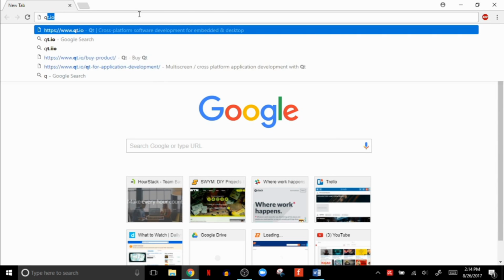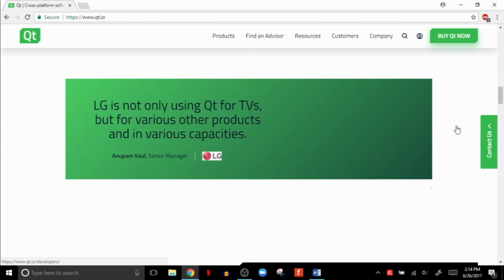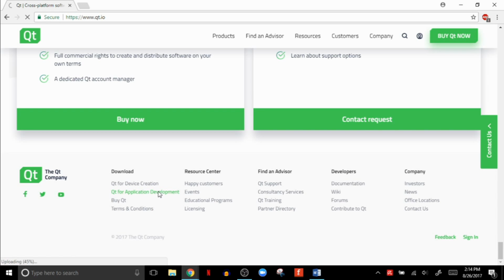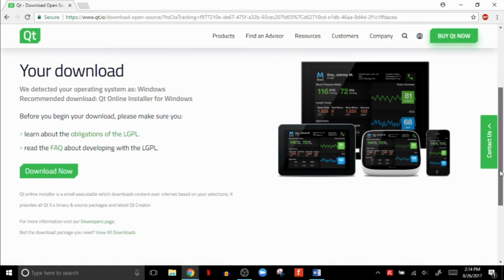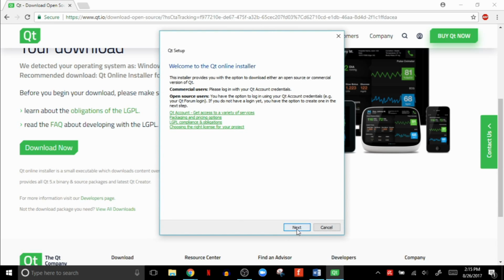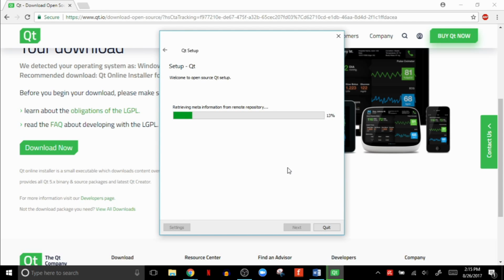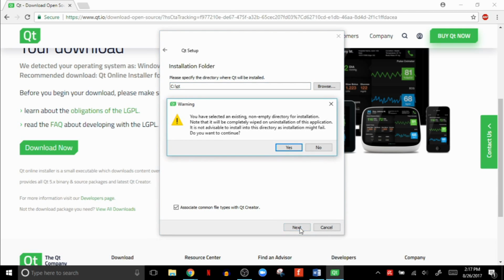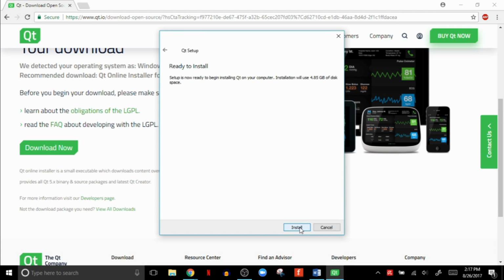Free qt download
This video will show you how to get qt.io, a cross-platform app maker for free!